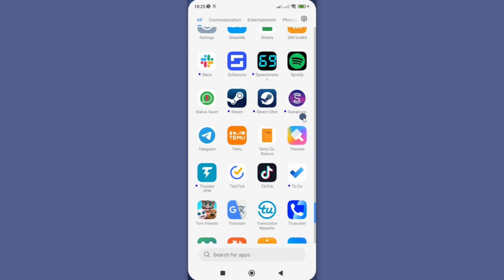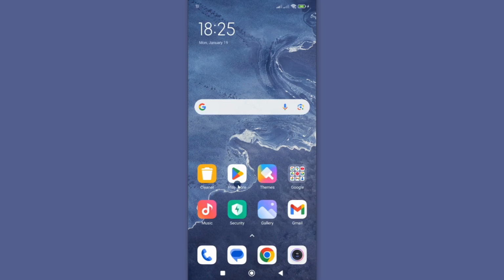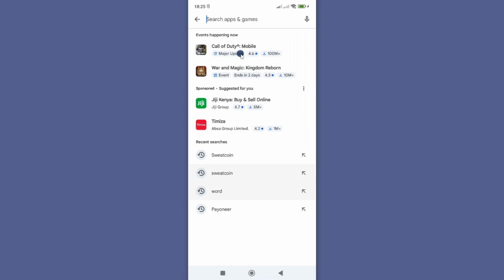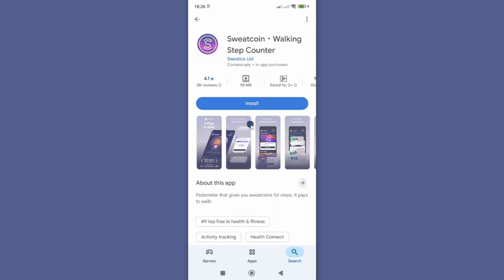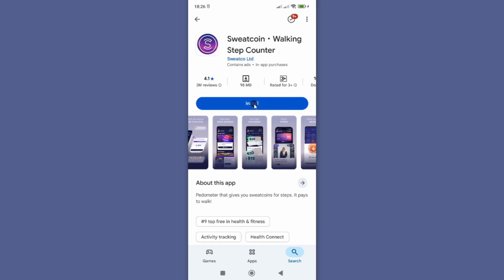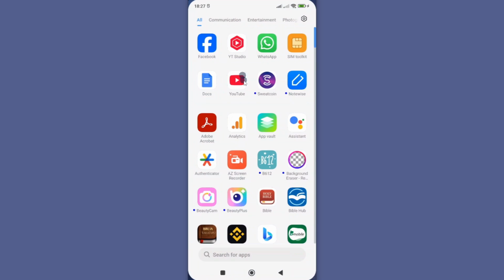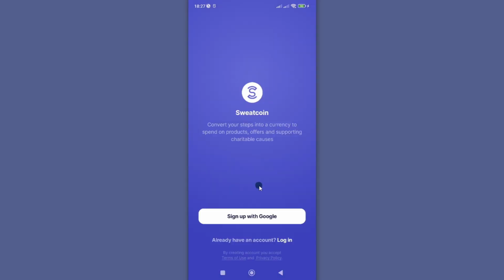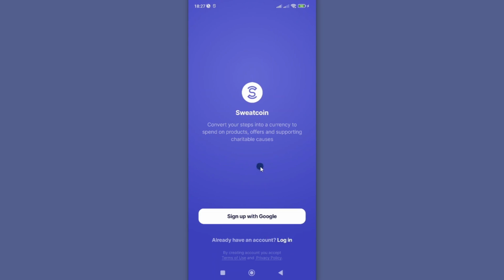How To Install The Right Sweatcoin App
In this video, you’ll learn how to install the right Sweatcoin app on your smartphone. This easy, step-by-step tutorial shows you how to find and download the official Sweatcoin app so you avoid fake, outdated, or unsupported versions.

👟 What you’ll learn:

How to identify the official Sweatcoin app in your app store

How to install it correctly on Android or iOS

How to avoid fake or clone Sweatcoin apps

Tips for a smooth setup and accurate step tracking

This guide is perfect if you’re new to Sweatcoin or having trouble finding the correct app.